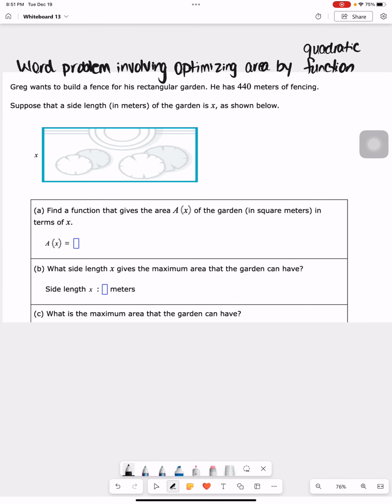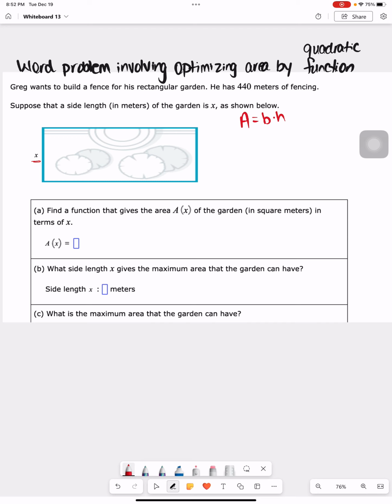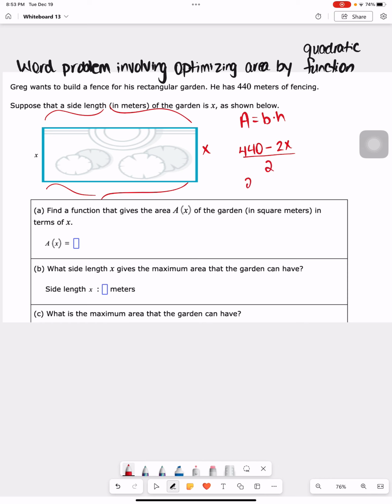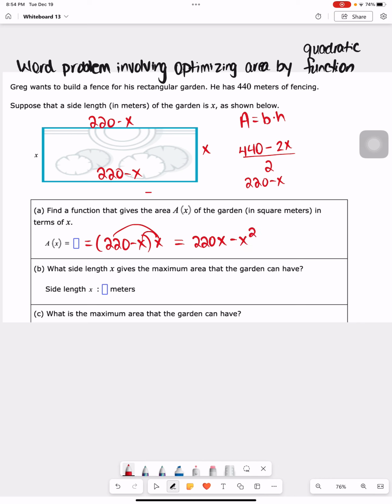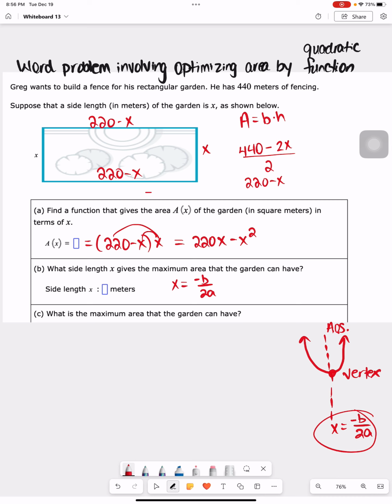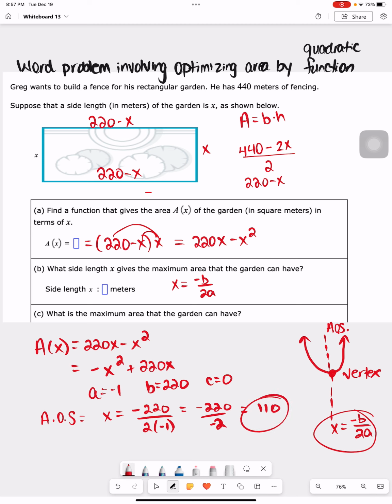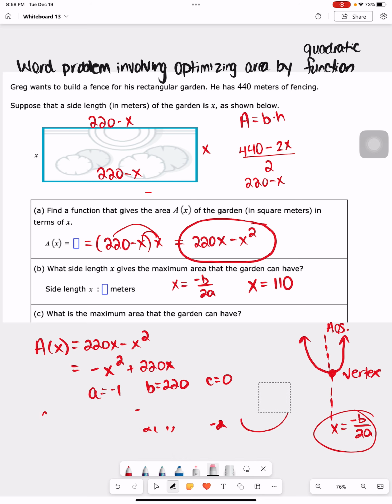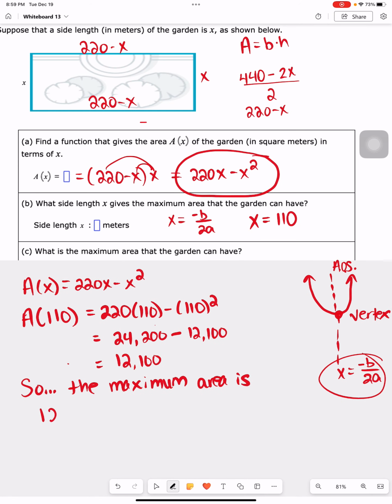Word Problem involving optimizing area by using a quadratic function